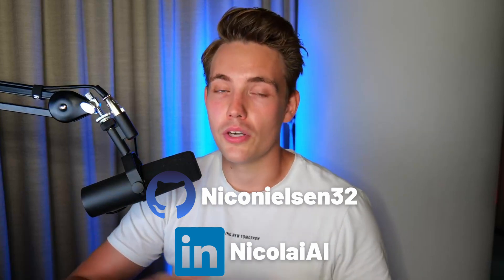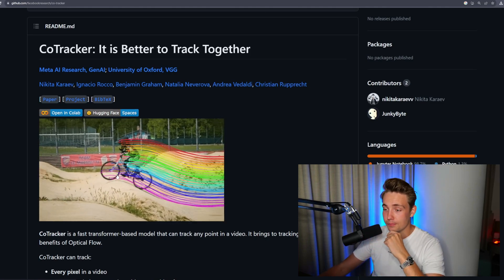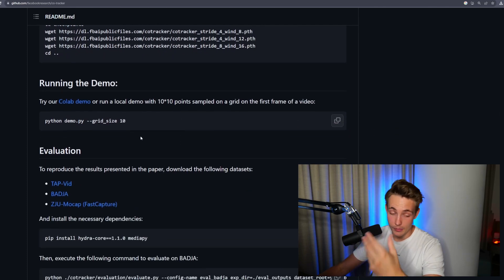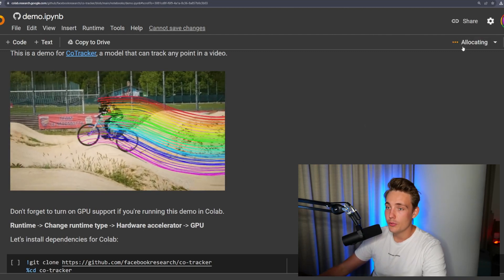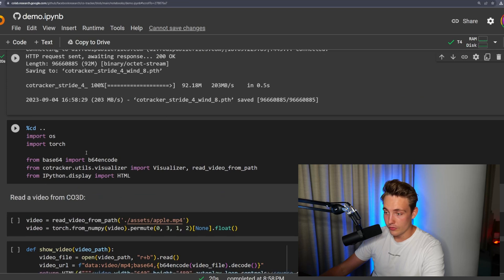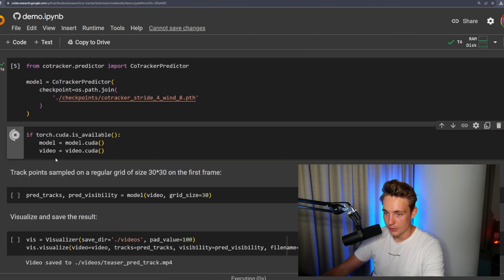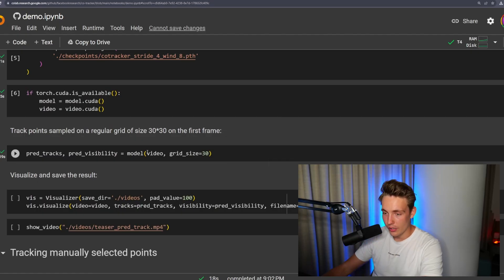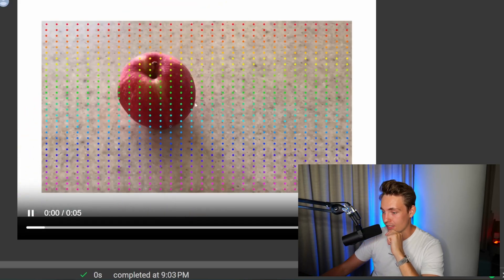Meta AI Co-Tracker for Point and Object Tracking